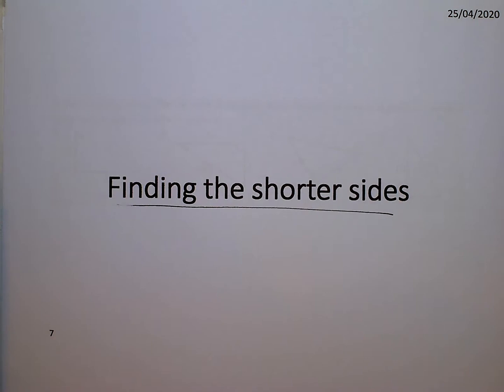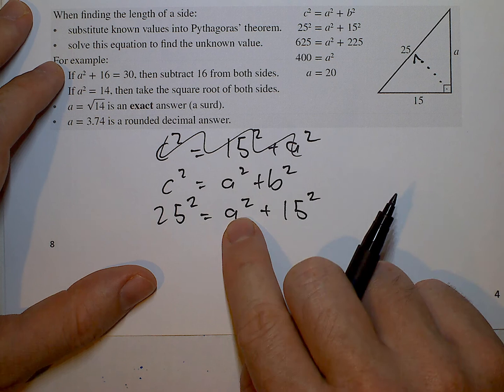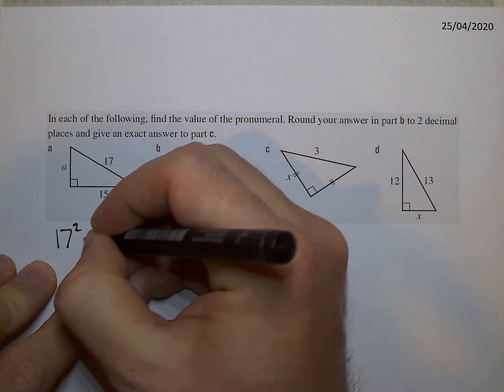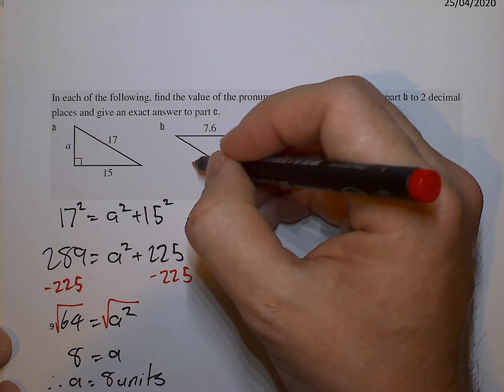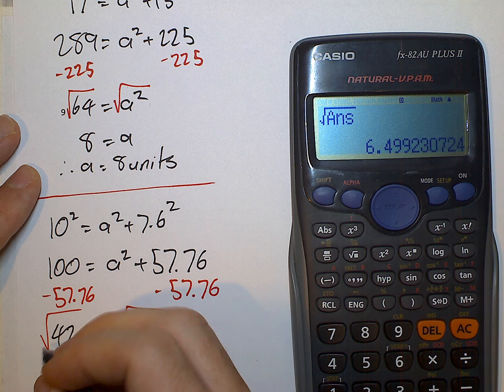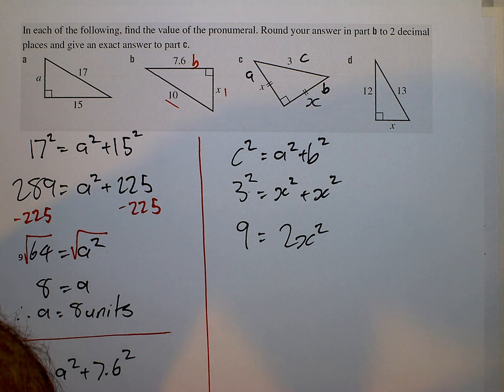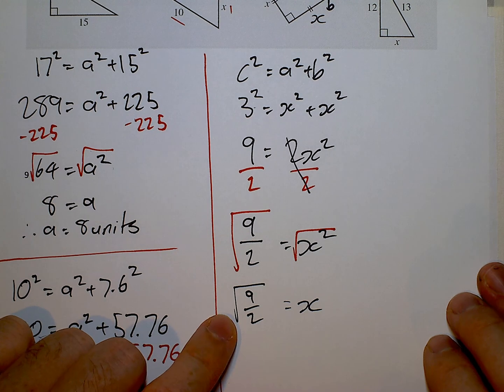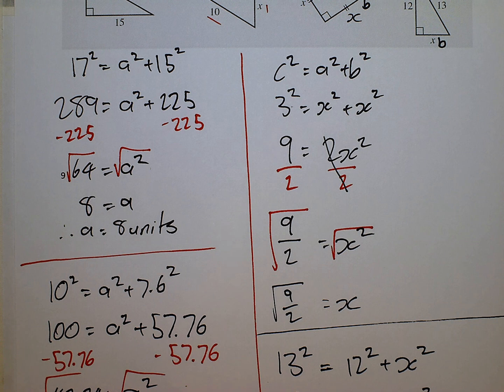3B Finding the shorter sides